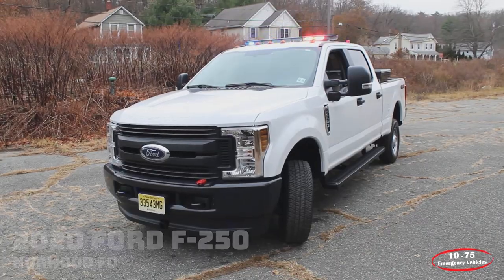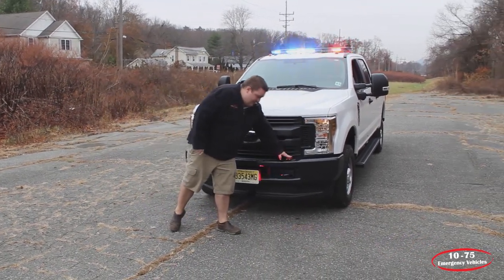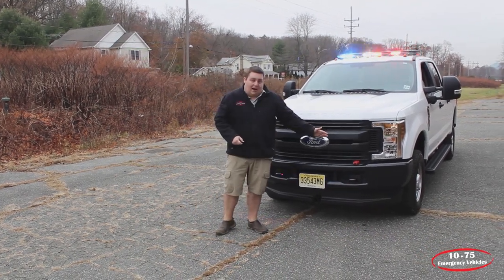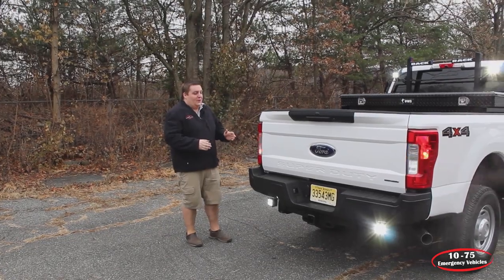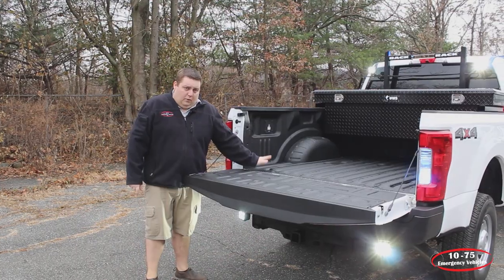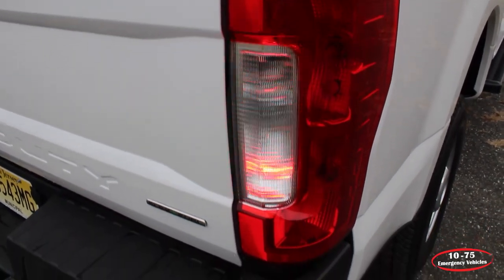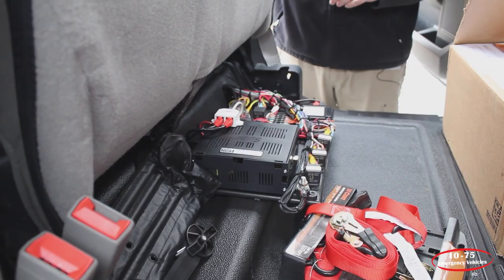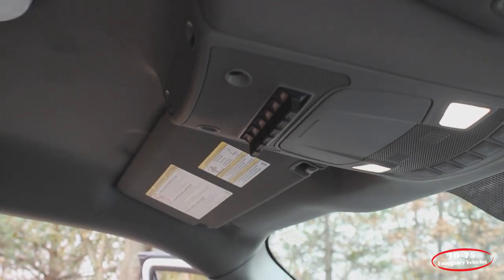FIRE VEHICLE | 2020 Ford F-250 | Norwood FD | Build Showcase #2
Hey guys!

Check out this 2020 Ford F-250 for the Norwood FD.